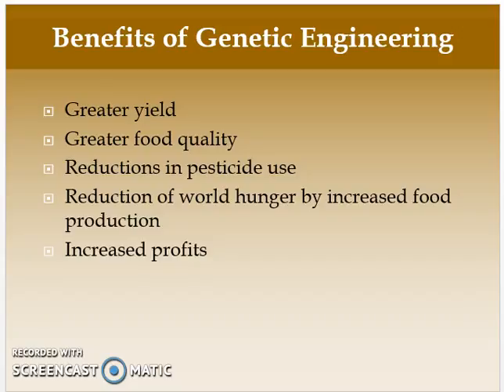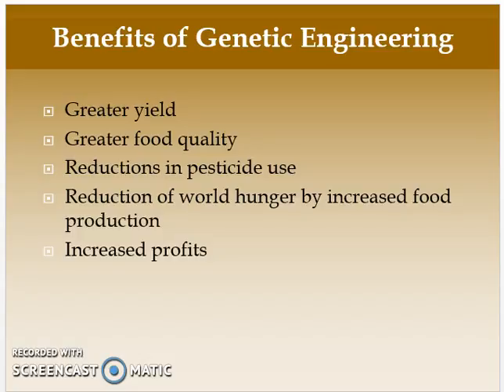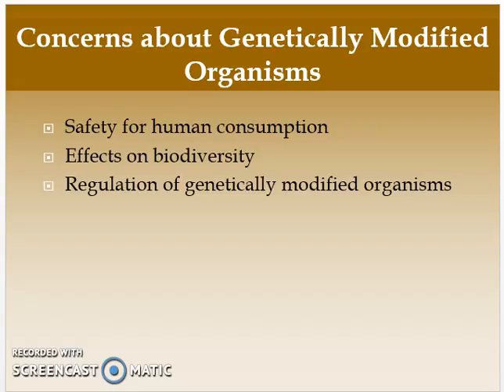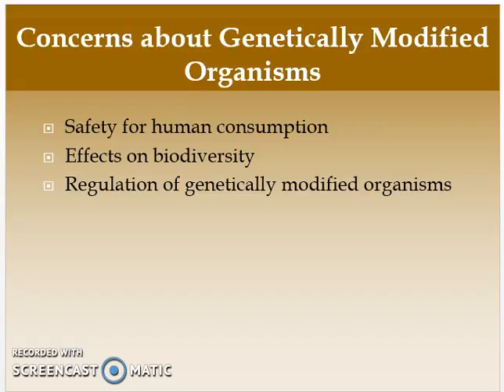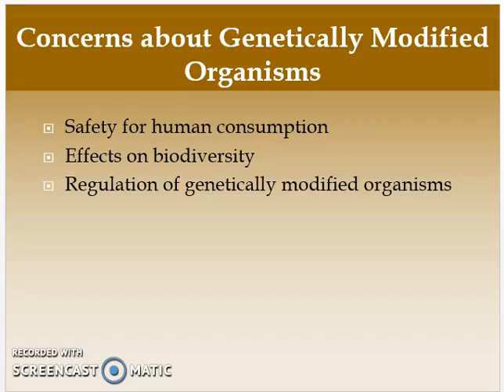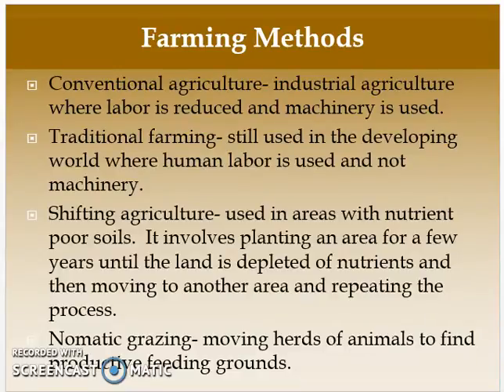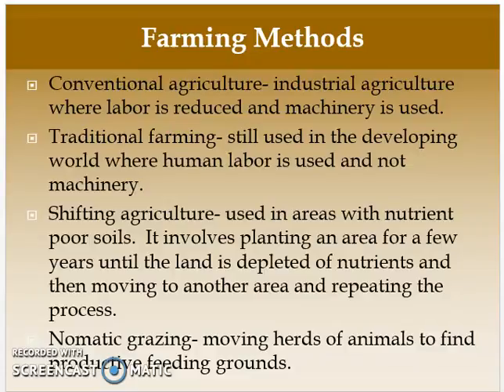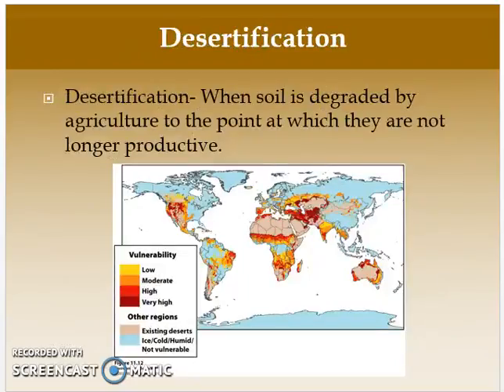Chapter 11 video 2